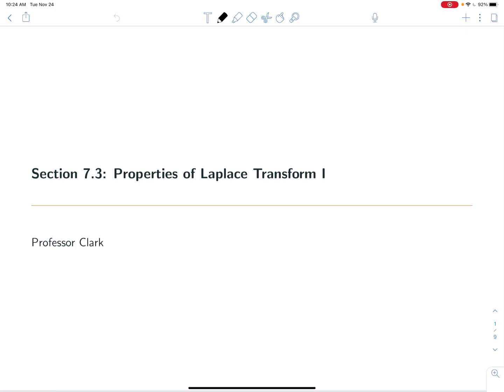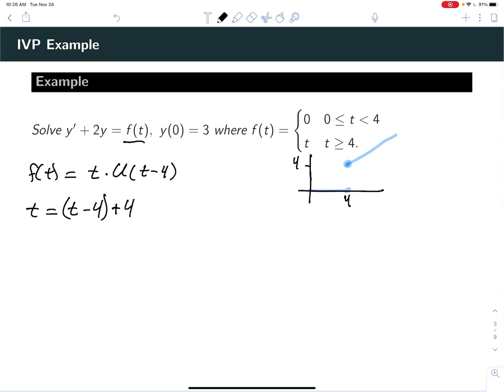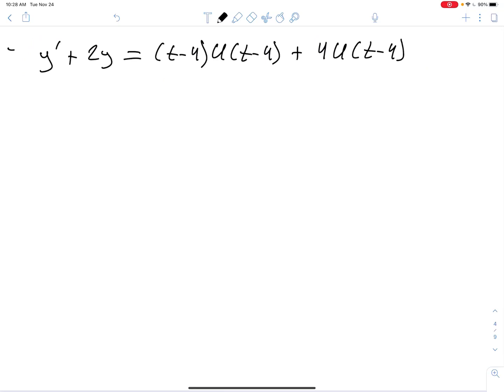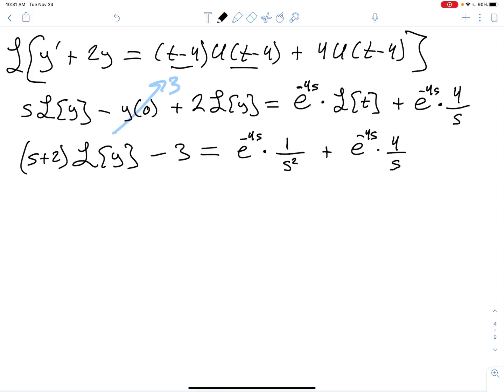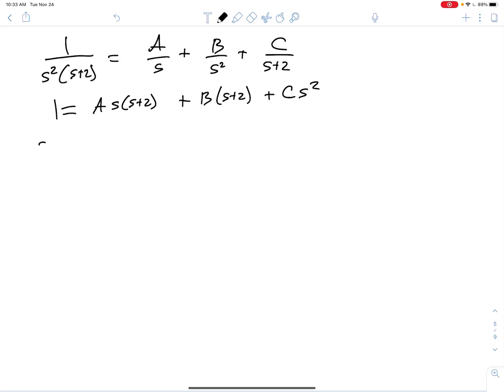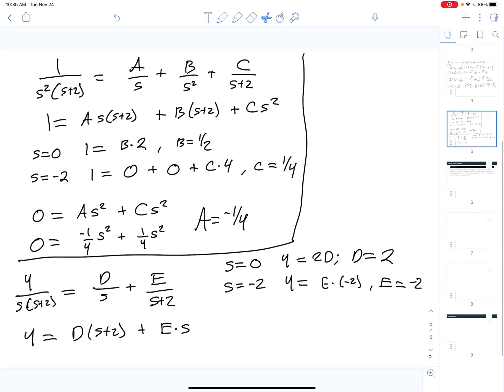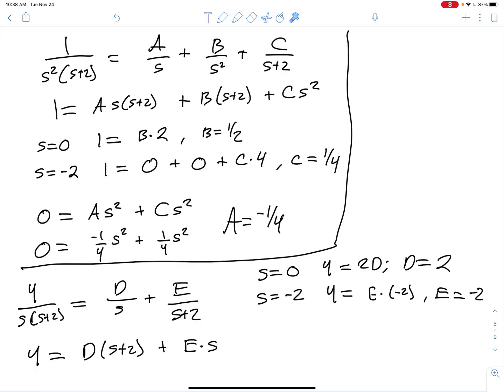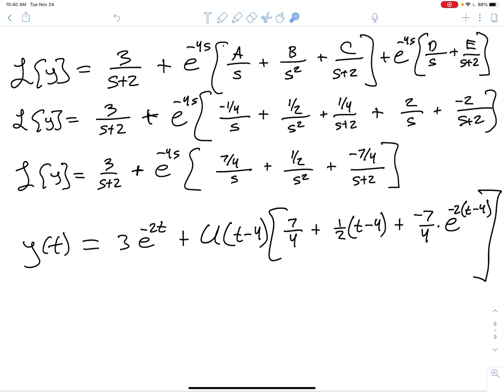7.3: Translation Properties of Laplace Transforms - Example 1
An example of a first order DE with discontinuous forcing solved with Laplace Transform.